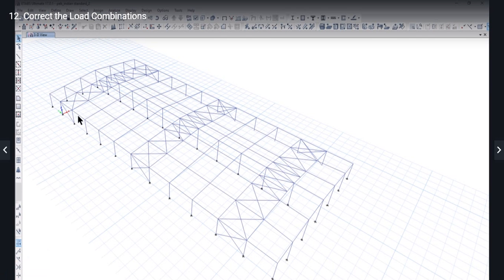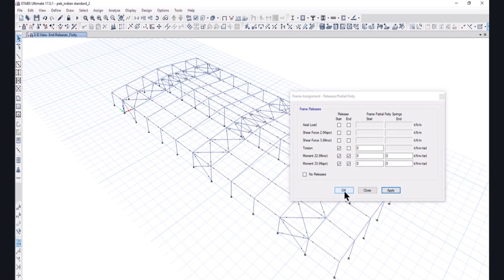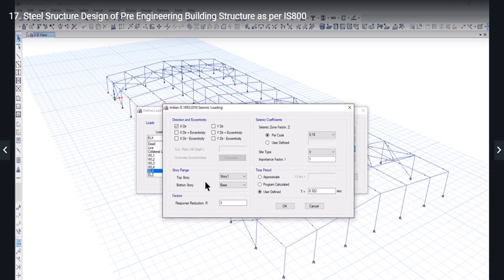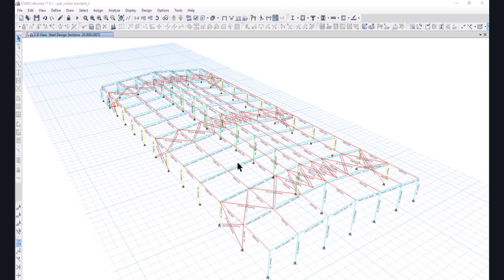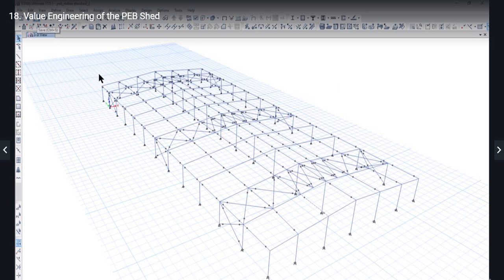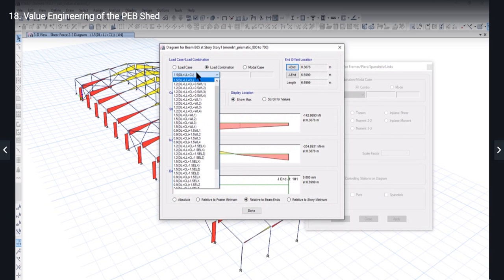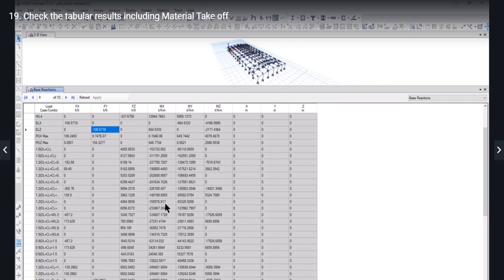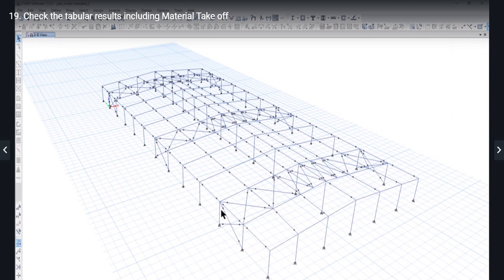Complete Design of Steel structure Industrial Building as per Indian Standards-Part 3 |Etabs